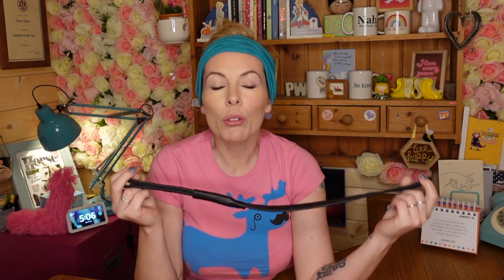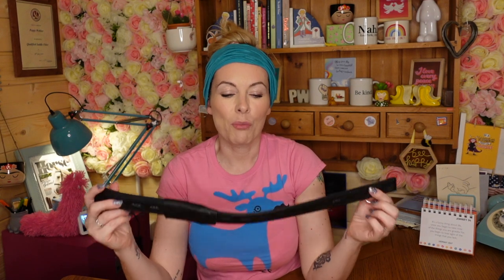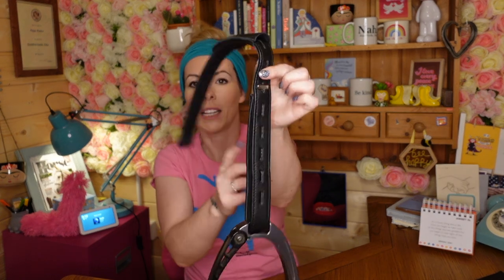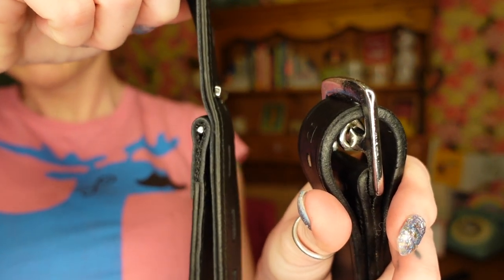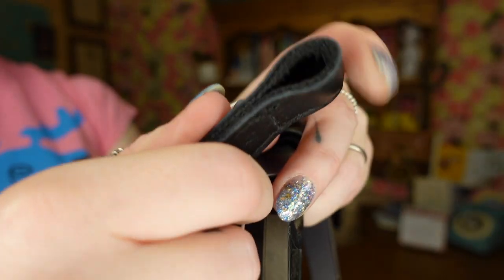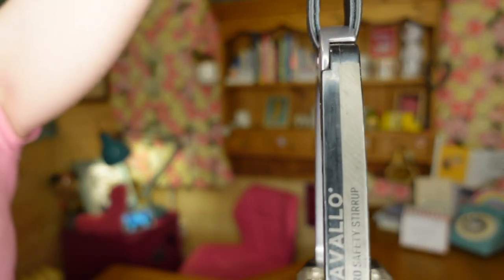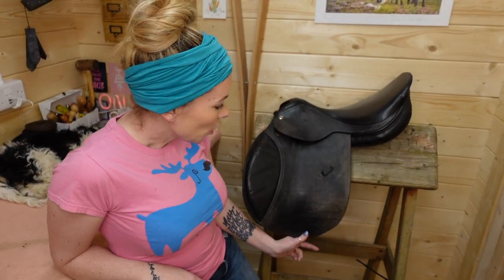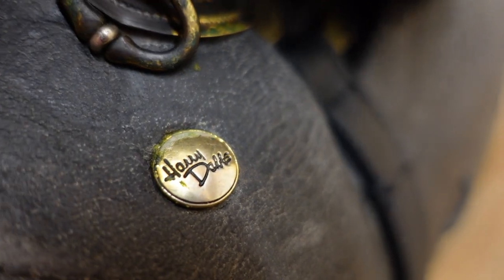T-Bar/Dressage Stirrup Leathers - SUNDAY SPOTLIGHT- Are They Worth The Hype?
A close look at T-Bar Stirrups Leathers (aka Dressage Leathers).
What are they made of?
Are they worth the hype and the money?
Join me, Poppy Webber, a Society Of Master Saddler's Qualified Saddle Fitter as I look at these stirrup leathers and show you the difference between them and 'normal' stirrup leathers.
Chapters:
0:00 Introduction (who likes my new one???!!)
1:15 What are T Bar Leathers? Are they all the same?
2:14 What are they designed to do?
4:05 How do they do that?
5:01 Why aren't ALL leathers made this way?!?
5:55 What are they made out of?
7:18 Are they as strong as 'normal' leathers?
8:20 Which ones should you choose?
9:11 What problems do they have?
9:53 In the workshop to put them on a saddle
And don't forget to pop a little 'like' there too.
Most Sundays, I upload a 'Sunday Spotlight' video where I look at a product or saddle. If you have an ideas on products you'd like to see, please ask, and I'll try my best.